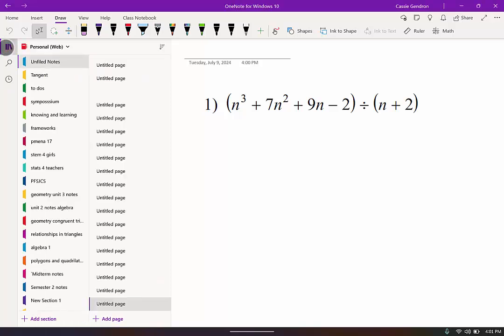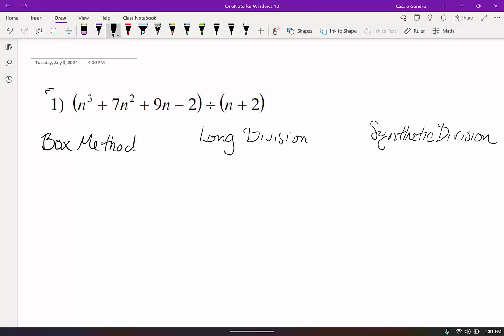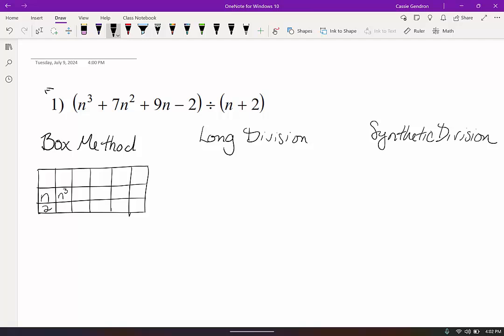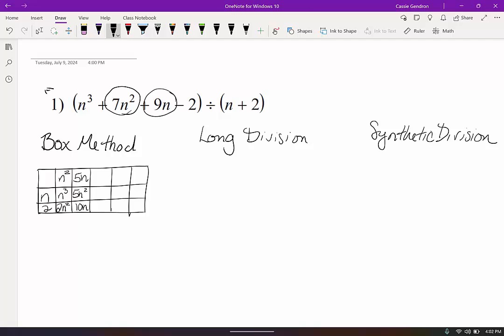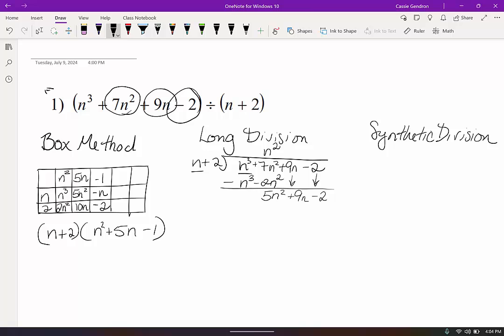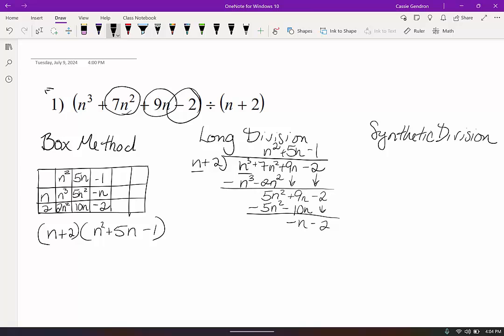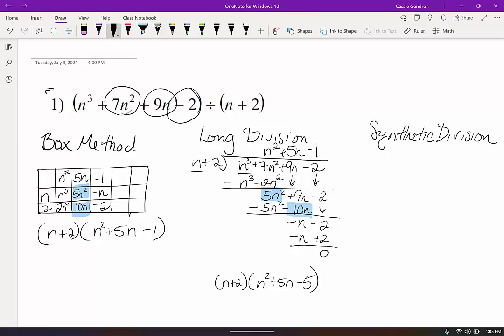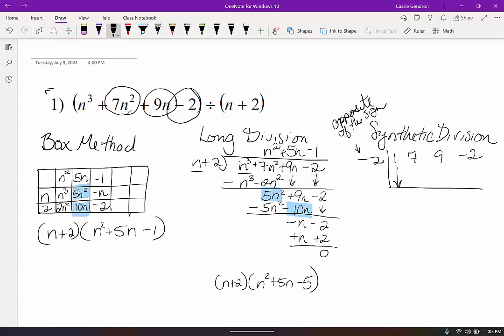polynomial division 3 ways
3 methods for polynomial division